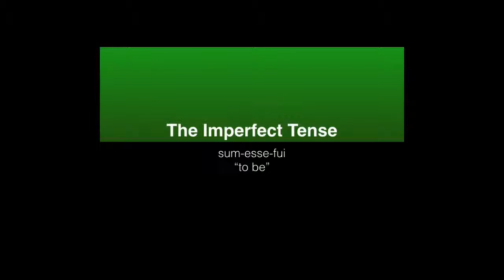lesson to be impfut